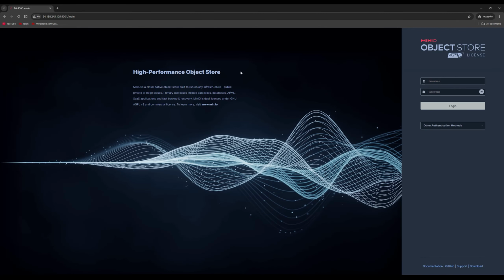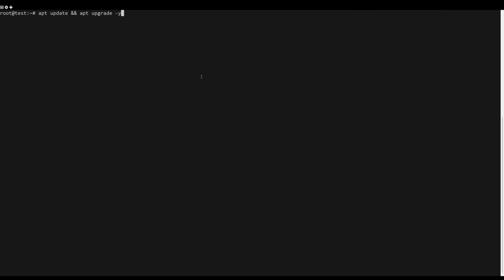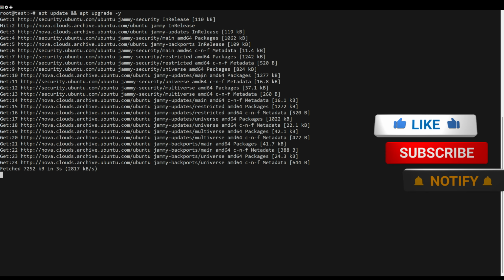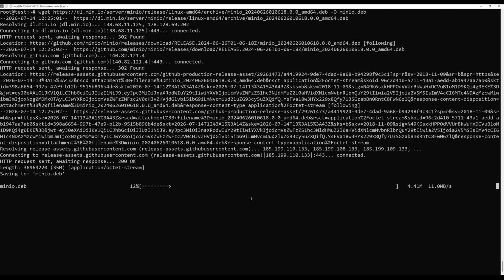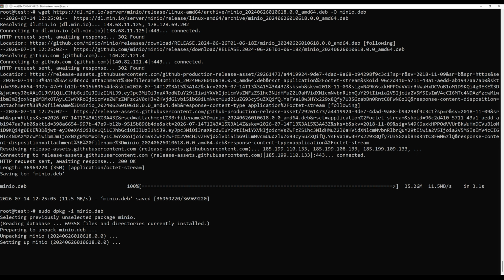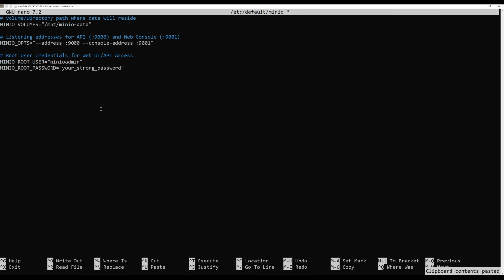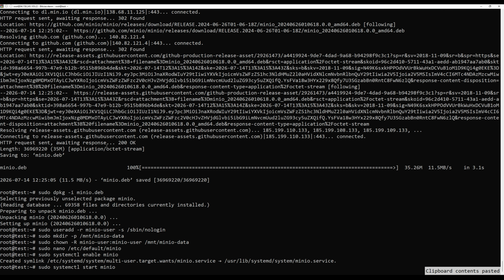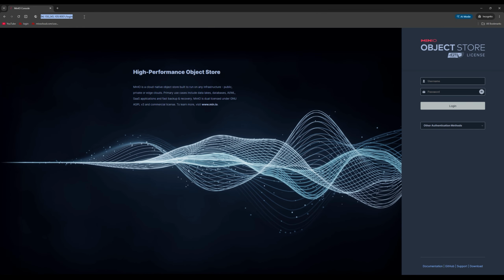How to install MinIO storage server on Ubuntu 24.04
MinIO is a high-performance, Kubernetes-native, S3-compatible object storage server. Written in Go, it is designed for cloud-native application data storage. Basically, it allows you to build your own private cloud storage (similar to Amazon S3) on your own hardware or virtual servers.

⏰ Timestamps:

00:00 — Introduction to MinIO on Ubuntu 24.04
00:10 — MivoCloud Intro & Hosting options
00:25 — Updating system packages (apt update & apt upgrade)
00:38 — Downloading and installing the MinIO Debian package
00:48 — Creating a dedicated MinIO system user and data directory
01:05 — Configuring the MinIO environment variables
01:19 — Starting and checking the status of the MinIO service
01:36 — Accessing the Web UI & logging in with your credentials
01:47 — Outro & final setup confirmation

Commands Used:
sudo apt update && sudo apt upgrade -y
sudo dpkg -i minio.deb
sudo useradd -r minio-user -s /sbin/nologin
sudo mkdir -p /mnt/minio-data
sudo chown -R minio-user:minio-user /mnt/minio-data
sudo nano /etc/default/minio

# Volume/Directory path where data will reside
MINIO_VOLUMES="/mnt/minio-data"

# Listening addresses for API (:9000) and Web Console (:9001)
MINIO_OPTS="--address :9000 --console-address :9001"

# Root User credentials for Web UI/API Access
MINIO_ROOT_USER="minioadmin"
MINIO_ROOT_PASSWORD="your_strong_password"

sudo systemctl enable minio
sudo systemctl start minio
sudo systemctl status minio

Username: minioadmin (or whatever you set for MINIO_ROOT_USER)

Password: Your configured password from Step 4. (your_strong_password)